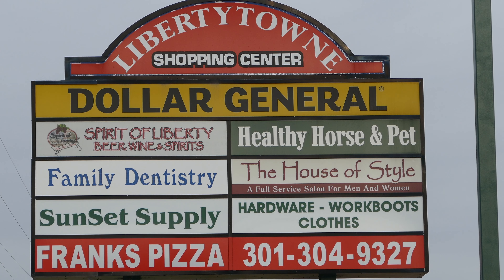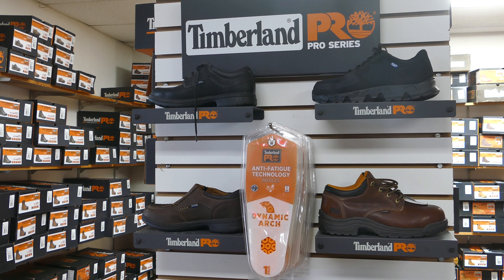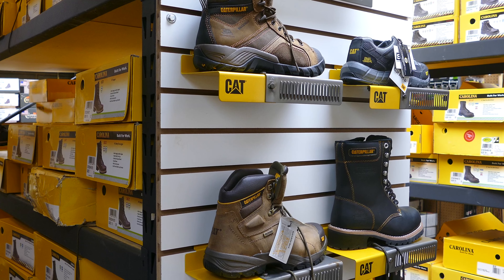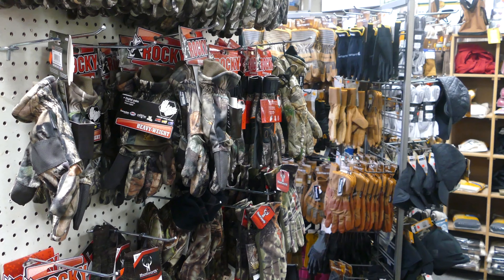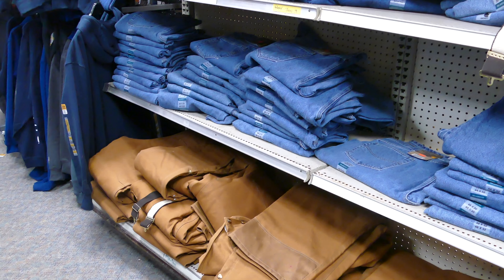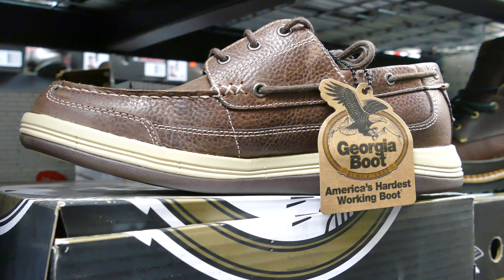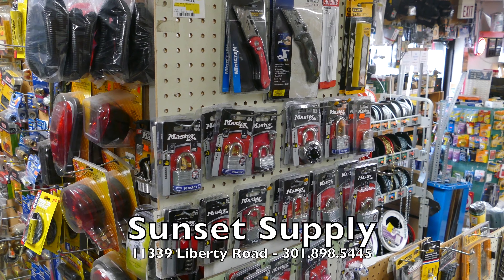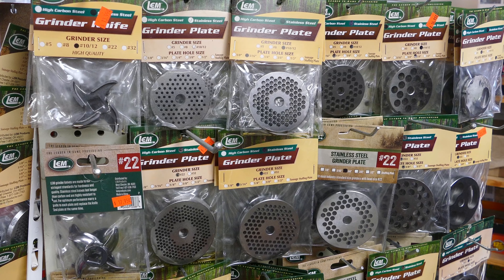Sunset Supply in 4k UHD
Sunset Supply - Hardware, Shoes, Boots & Work Clothes - near Libertytown, MD - find them on Frederick.com